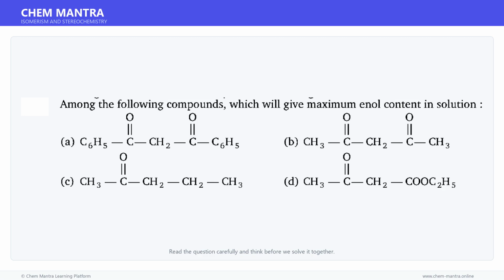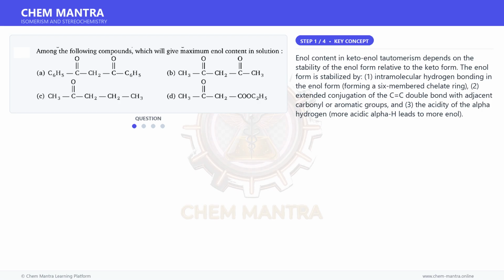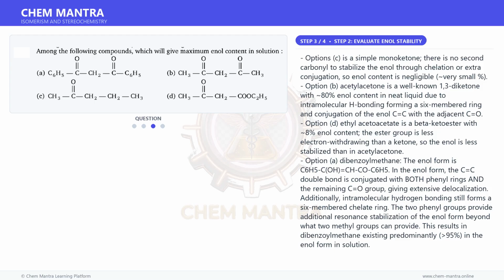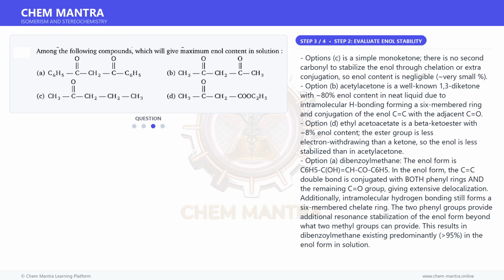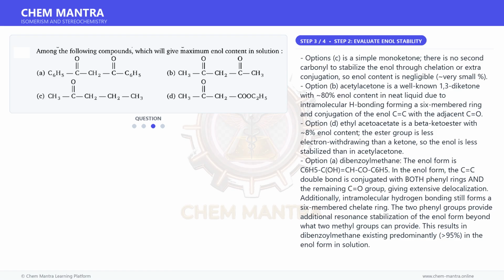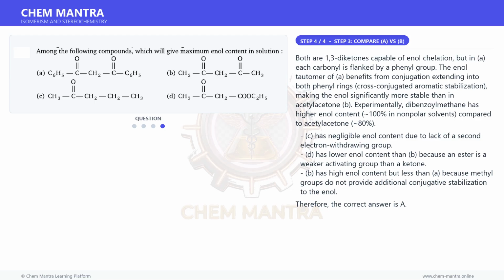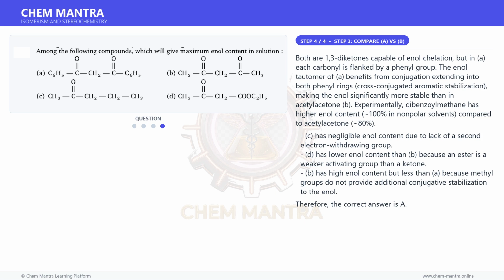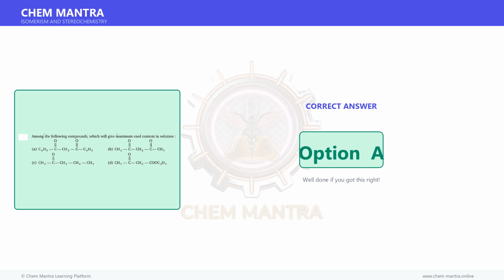Enol content in keto-enol tautomerism de | Isomerism & Stereochemistry | JEE Chemistry | Chem Mantra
📌 Question:
See image

  (A)
  (B)
  (D)

• In